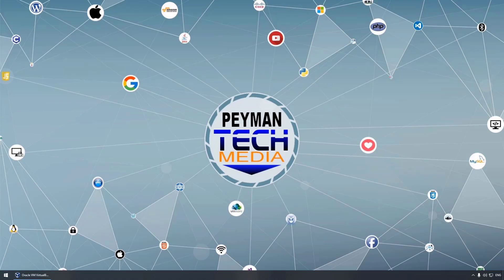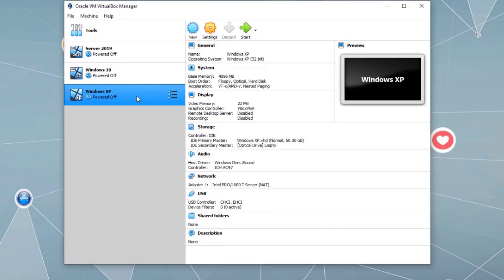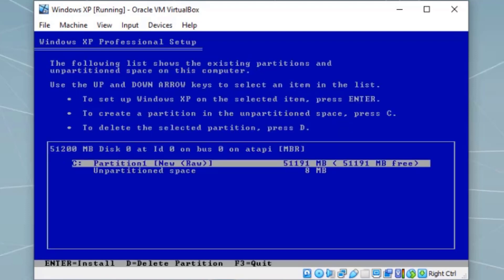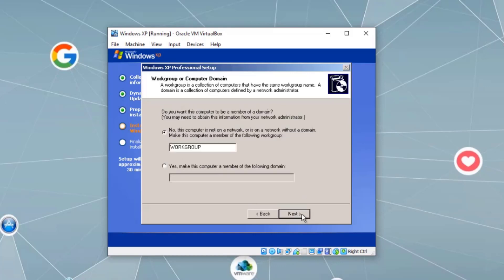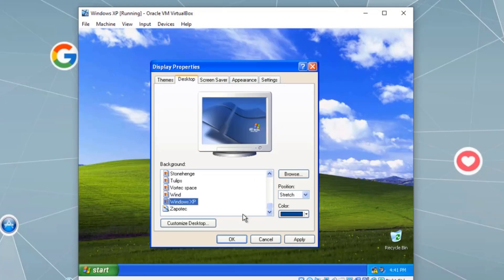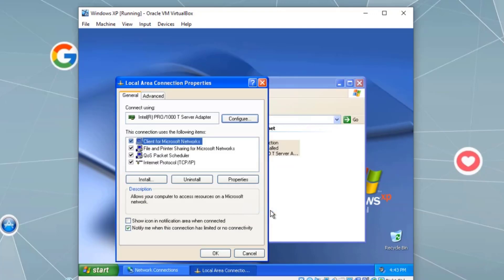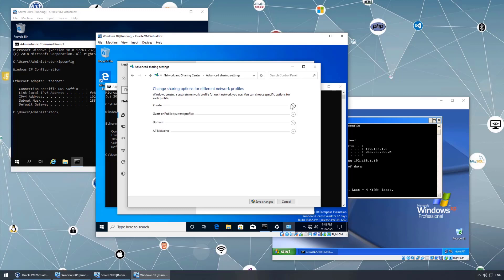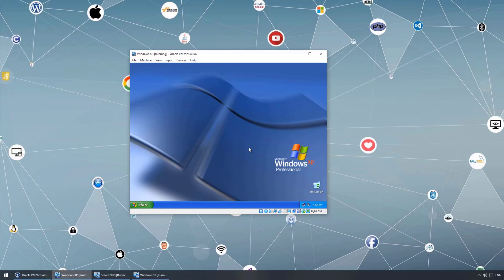Install Windows XP Professional using VirtualBox | Static IP Address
How to install Windows XP O.S on a Virtual Machine (VM) using VirtualBox.